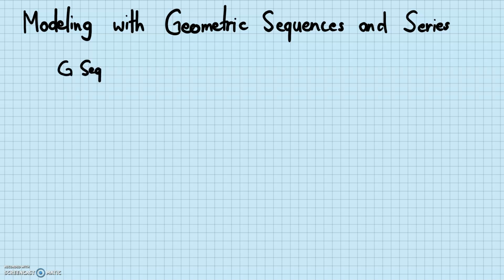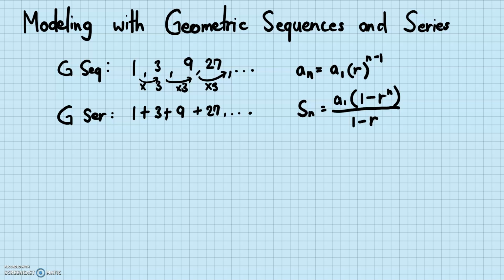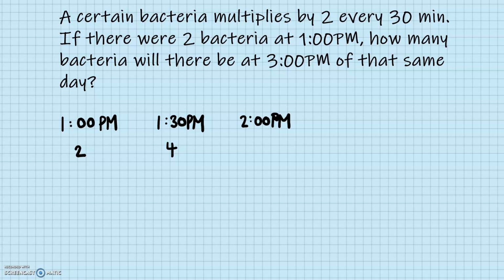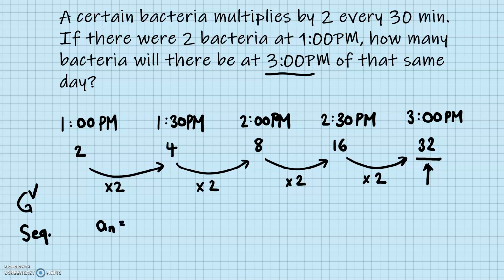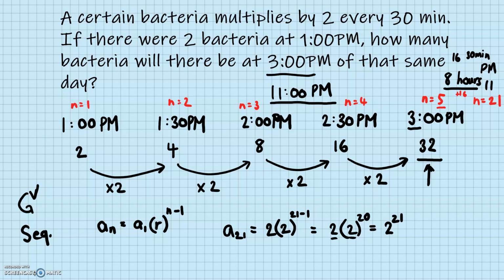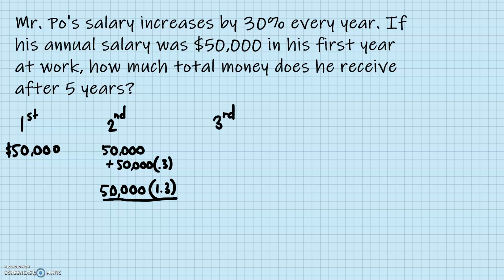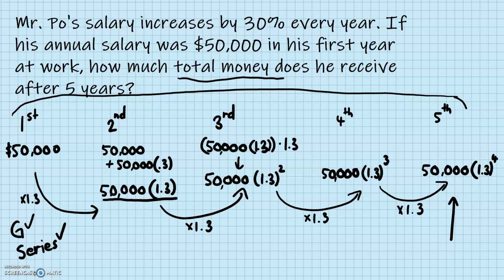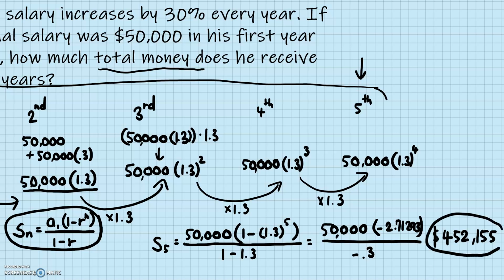Sequences and Series - Modeling with Geometric Sequences and Series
Apply what you know about geometric sequences and series to solve these real world problems!